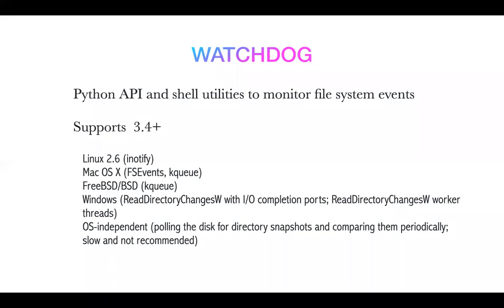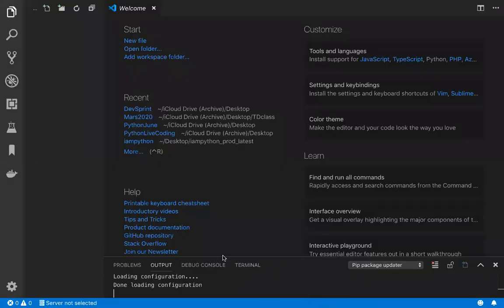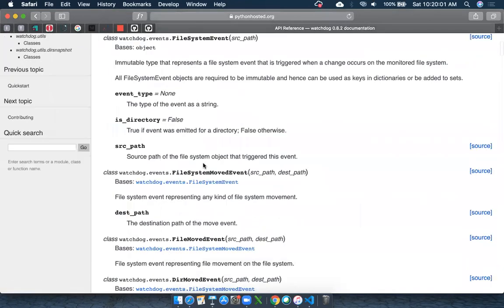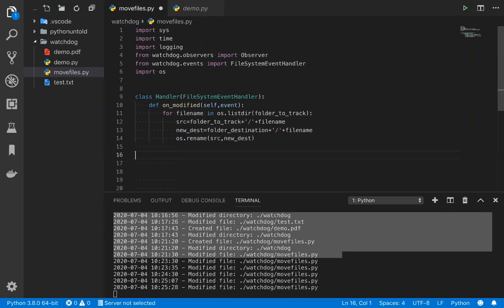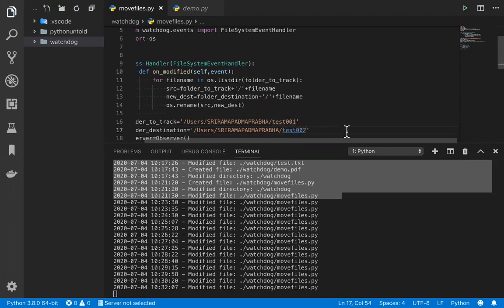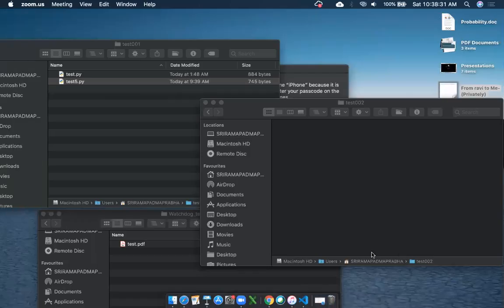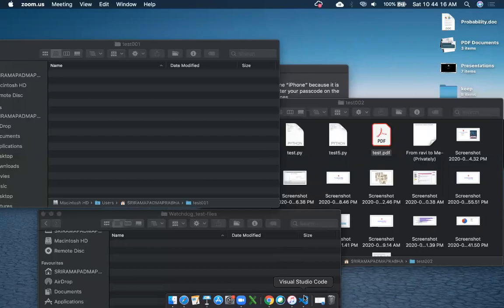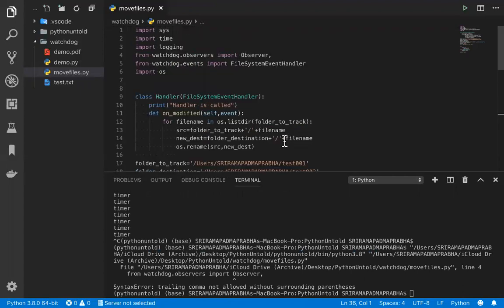Watchdog - Python File Monitoring Events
Python API and shell utilities to monitor file system events

Supports  3.4+

Linux 2.6 (inotify)
Mac OS X (FSEvents, kqueue)
FreeBSD/BSD (kqueue)
Windows (ReadDirectoryChangesW with I/O completion ports; ReadDirectoryChangesW worker threads)
OS-independent (polling the disk for directory snapshots and comparing them periodically; slow and not recommended)

pip install watchdog